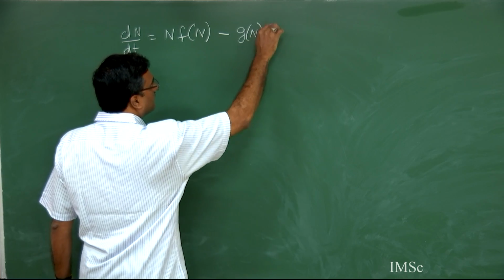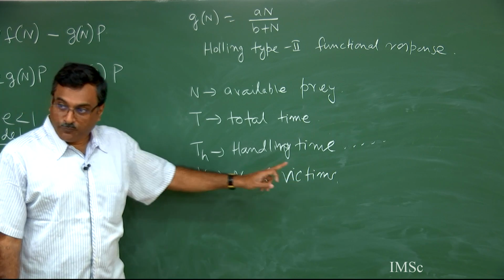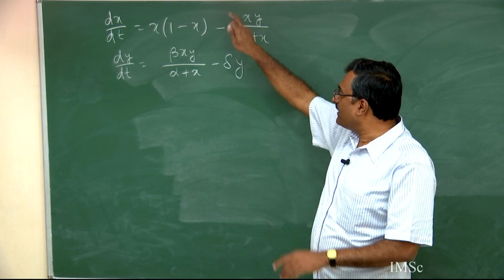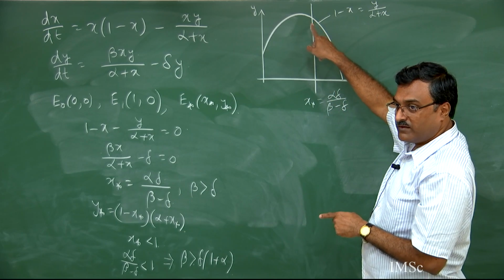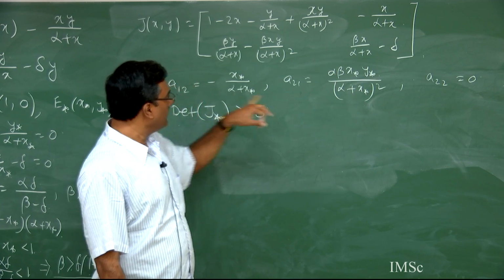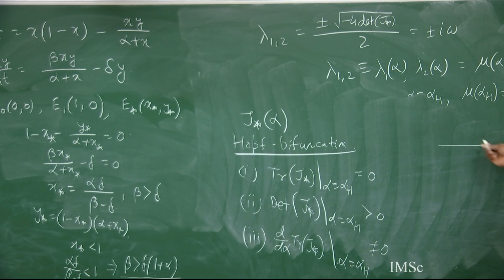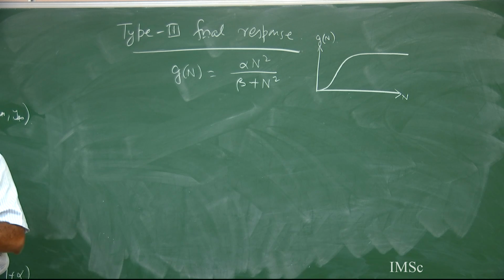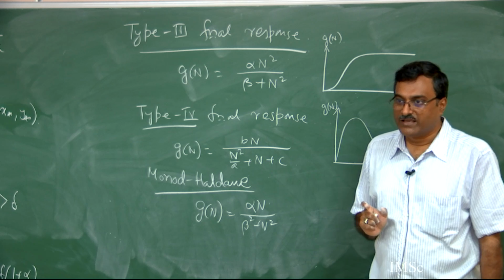Two species model - Gause type